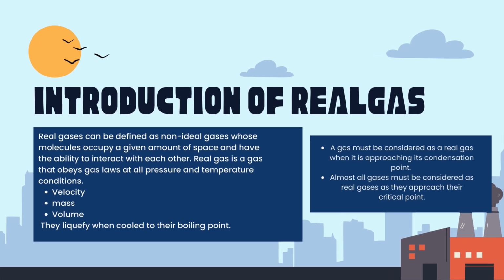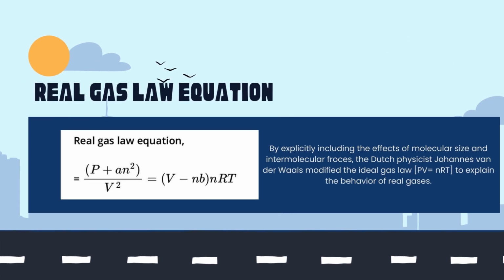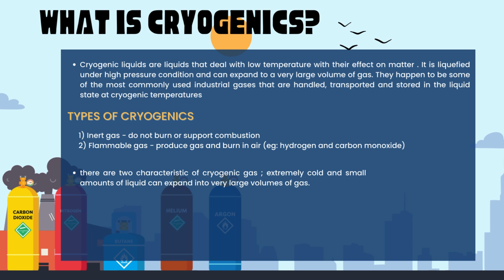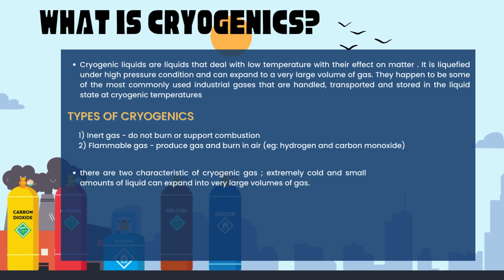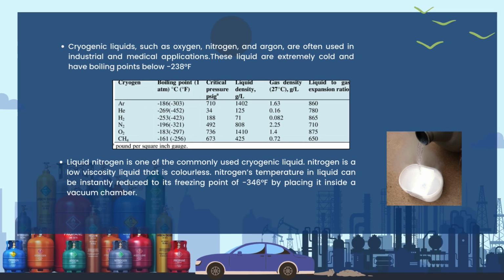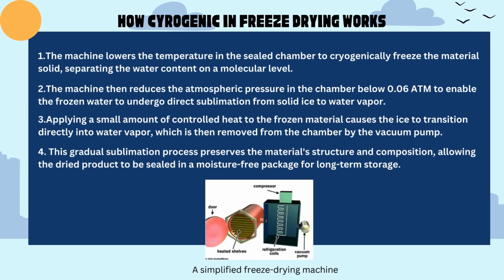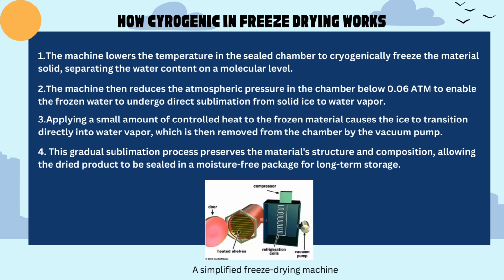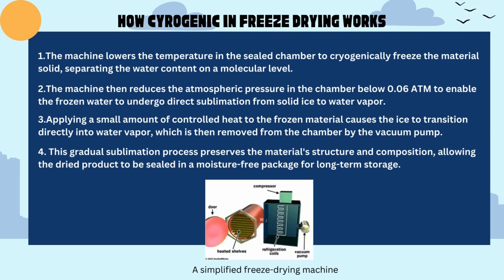Real Gases and Its Application in Pharmaceutical Industry (Group 28)